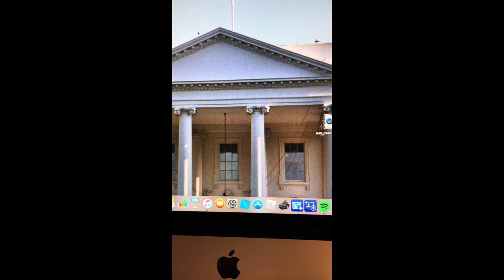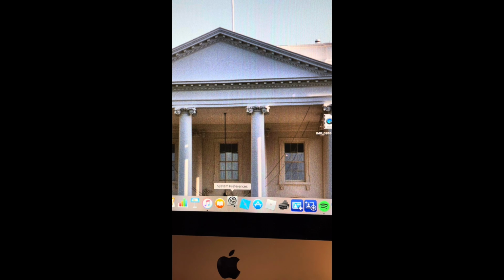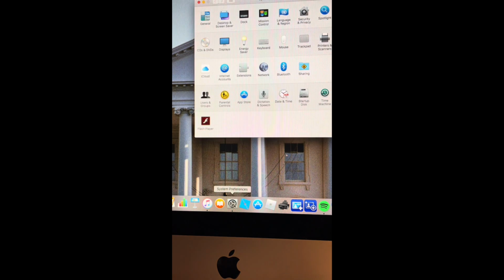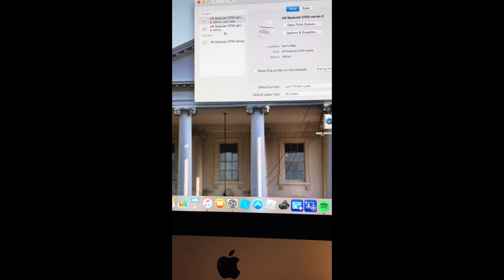UNINSTALL PRINTER FROM MAC COMPUTER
This video is a DIY fix to remove the printer software from an Apple Mac computer.  Once I figured out how to uninstall the printer software, I was surprised it was so easy.